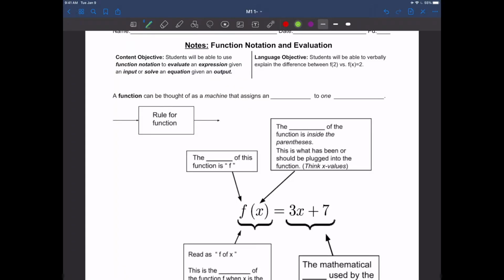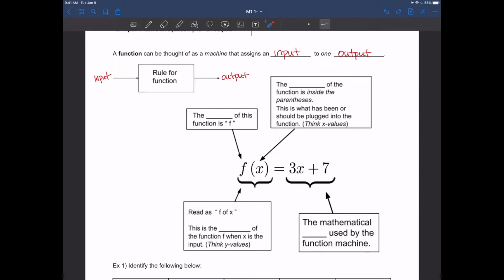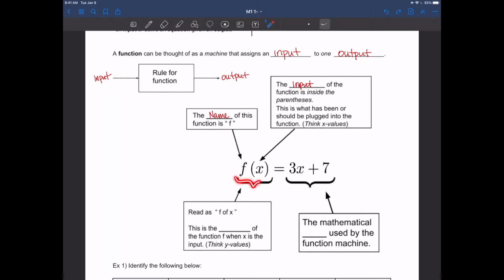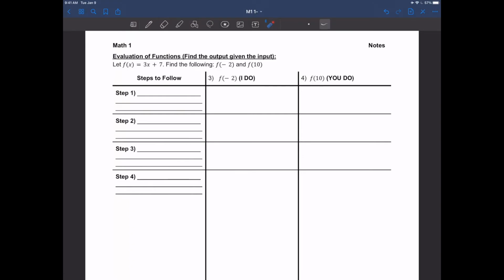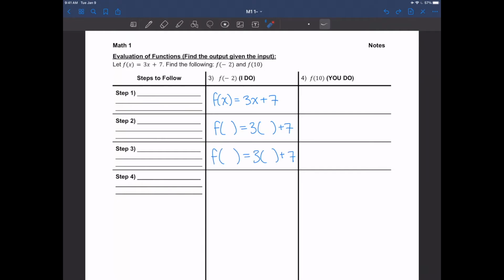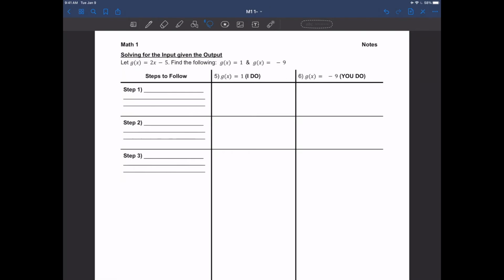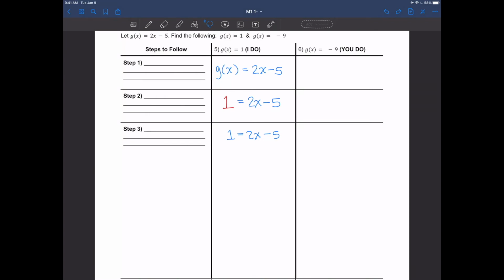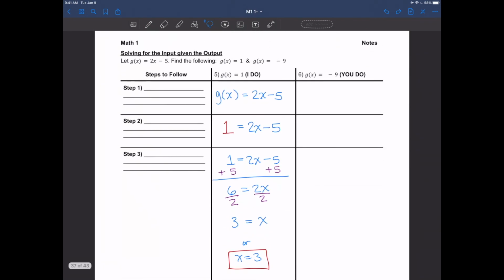M1 1-5 Function Notation and Evaluation